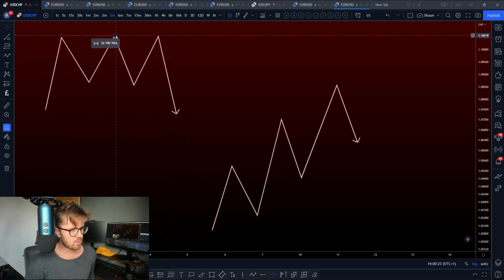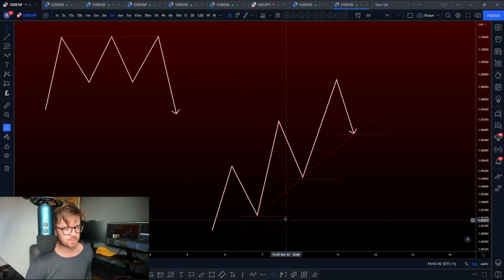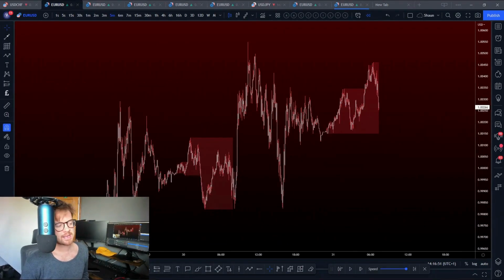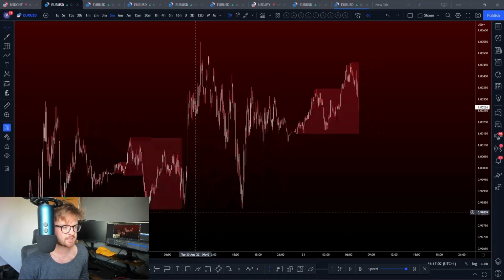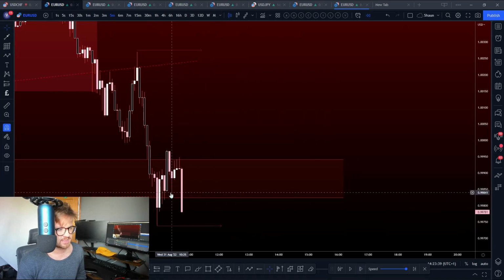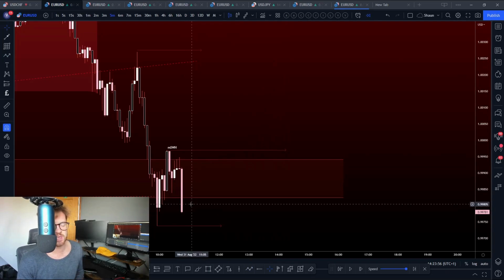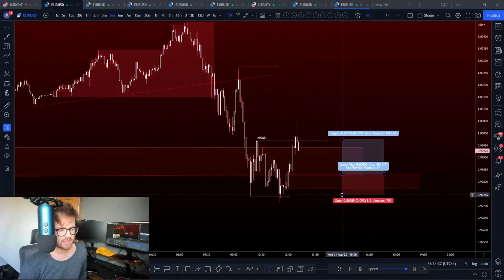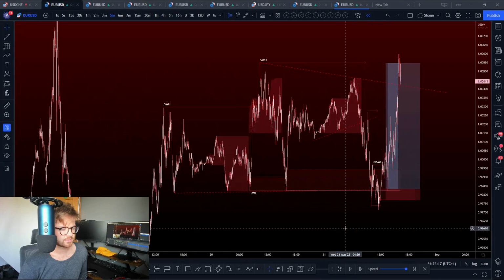How to MASTER LIQUIDITY SWEEPS | Supply and Demand Secrets | VAGAFX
In this episode we look at liquidity mastery and how to take advantage of sweeps to get is into the the most discounted of regions.

Join the fastest growing community in the industry and a unique & methodical single timeframe approach to dissecting the markets with ease. Learn from our Mentor Tomas, a top 50 FTMO trader who has 7 years of experience in the markets.

Partnered broker recommended for personal use | Raw Spreads | 50% Welcome Bonus